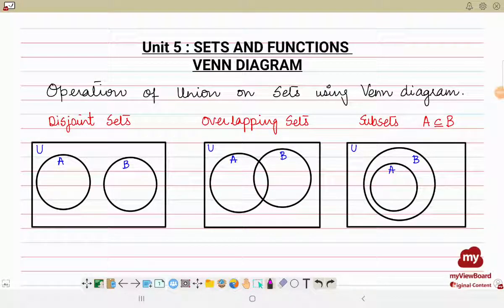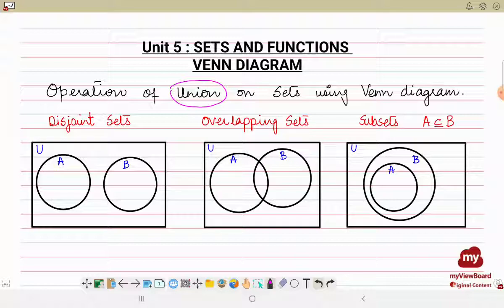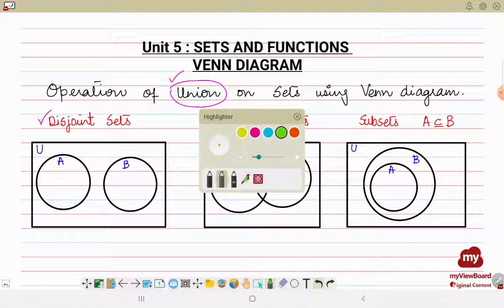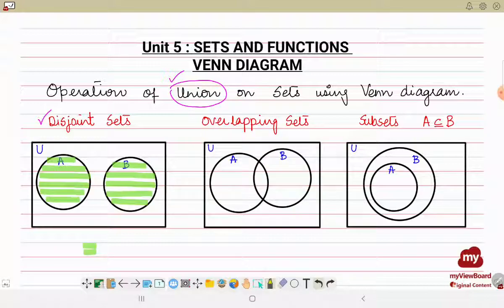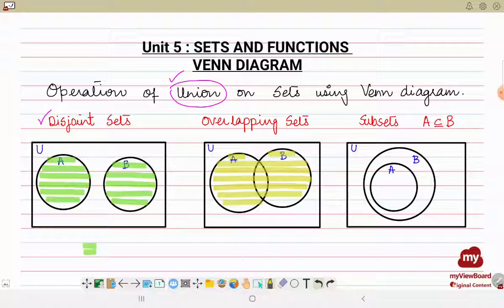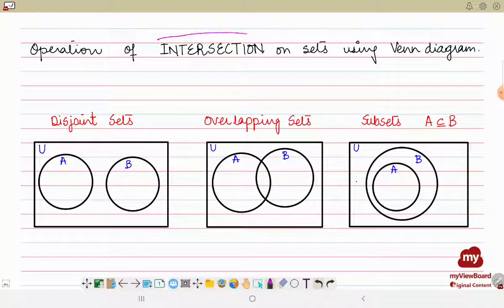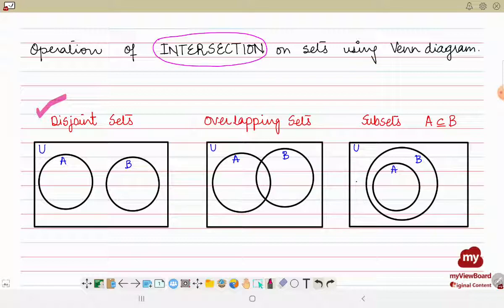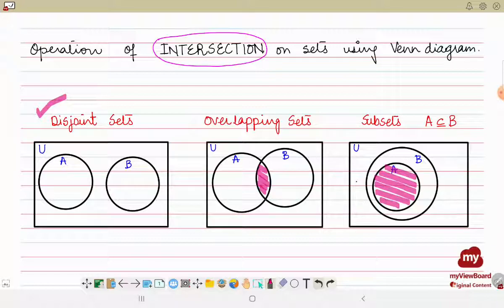Operation of Union and Intersection using Venn Diagrams